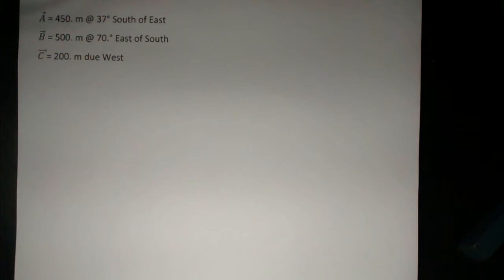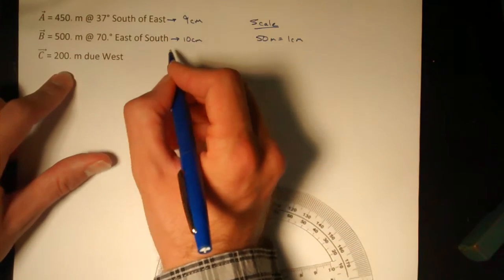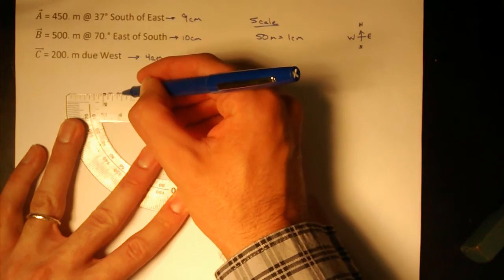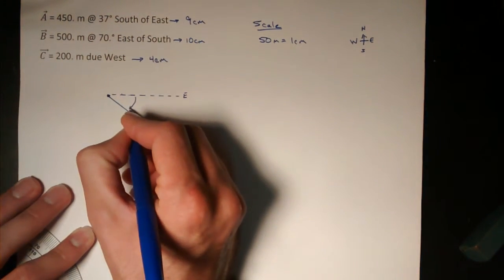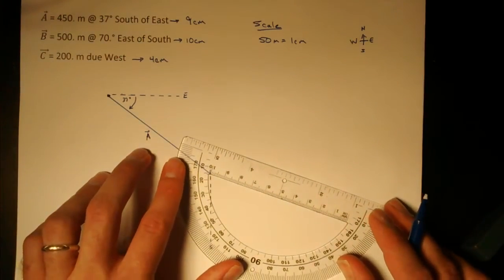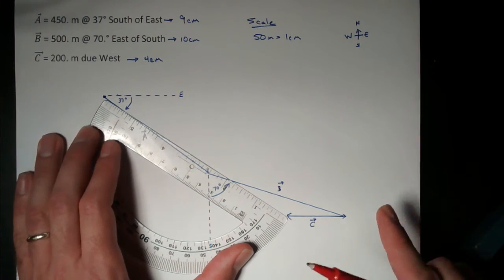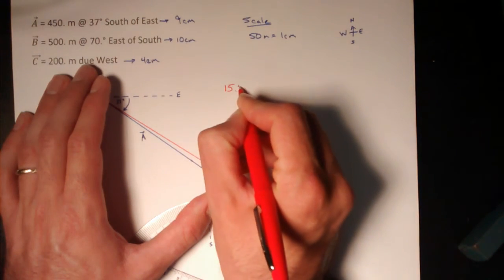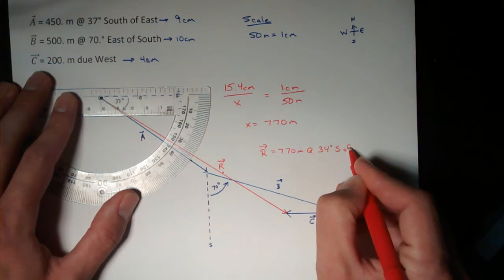Adding Vectors Graphically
In this video, I add three displacement vectors graphically.